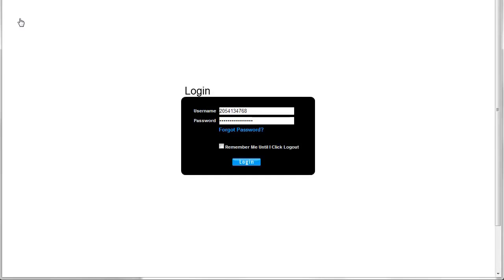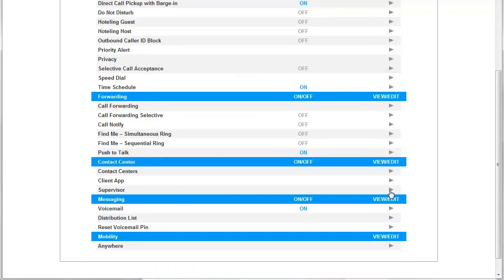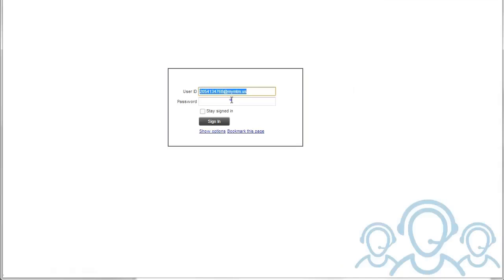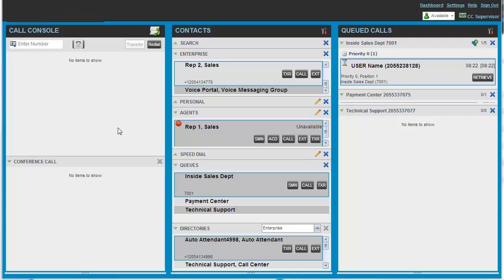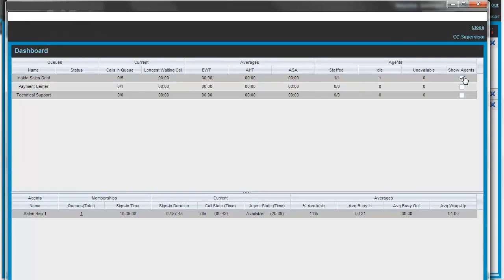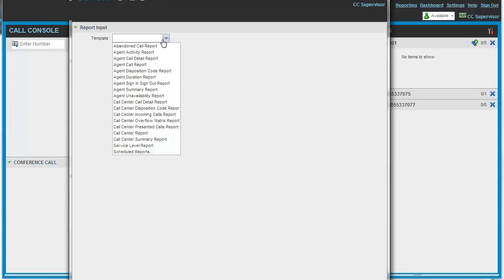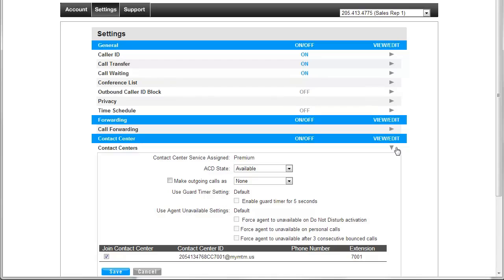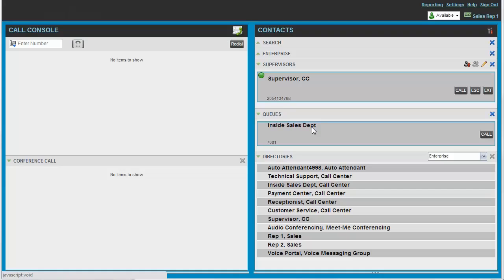Momentum Virtual Call Center Overview -- Part 3 of 3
A Contact Center with advanced features that drive results: Improved Customer Satisfaction, Maximized Profits, Agent Efficiency, And A Better Business.

Thriving customer relations are key to the success and future of every business. And the key to thriving customer relations? Top-notch business communication tools.

When it comes to staying fully engaged with customers and keeping up in a fast paced business world, having a powerful call center like Momentum's Virtual Contact Center in place can make all the difference.

Equipped with innovative features, an online management portal and a customizable call queuing system, our cloud-based solution is designed to bring operational simplicity to even the most complex, high volume call centers.